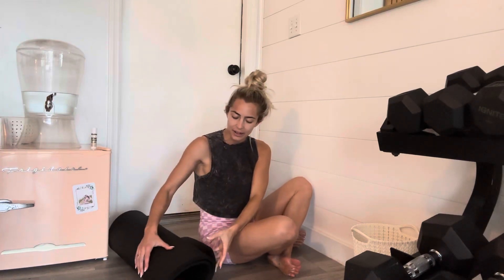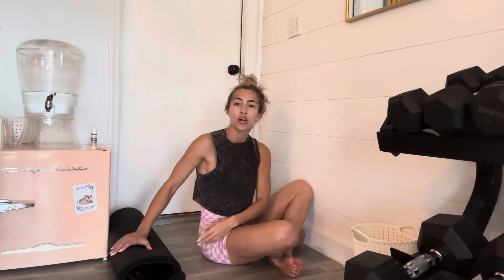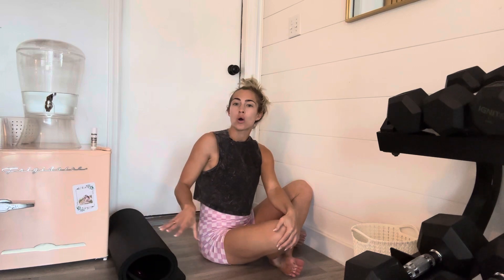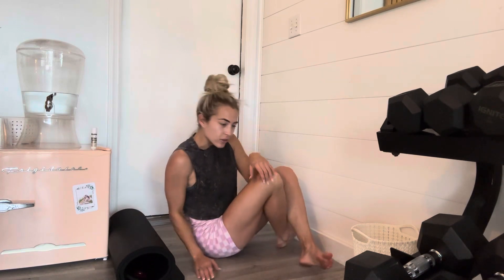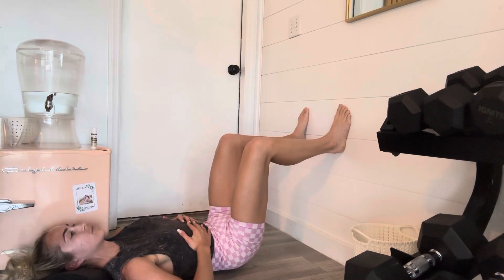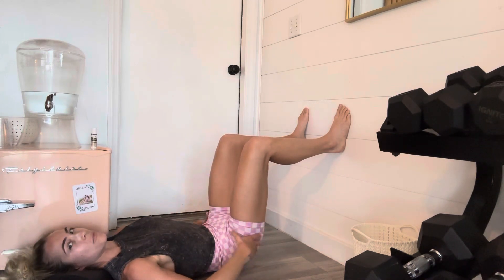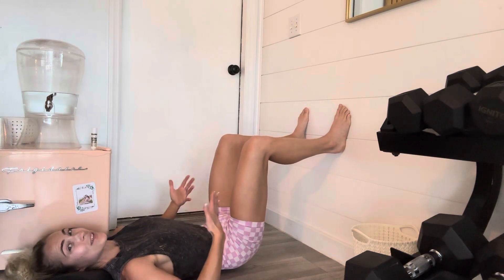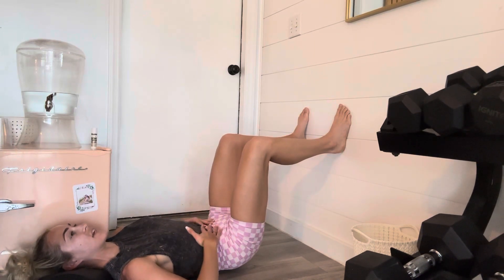90/90 breathing on wall